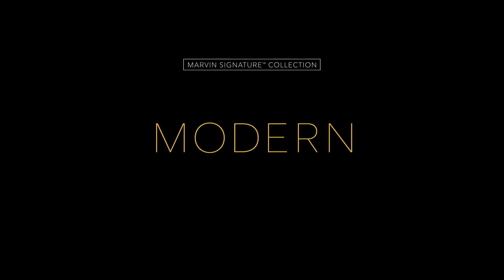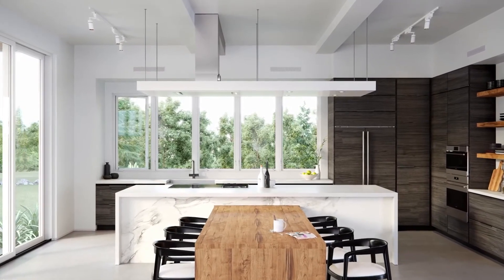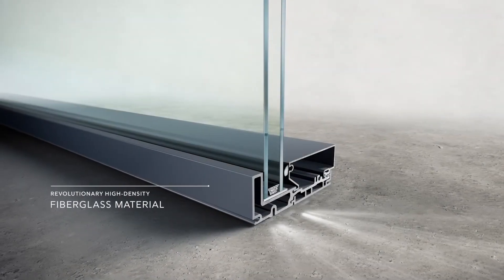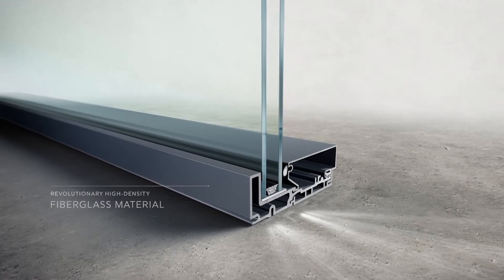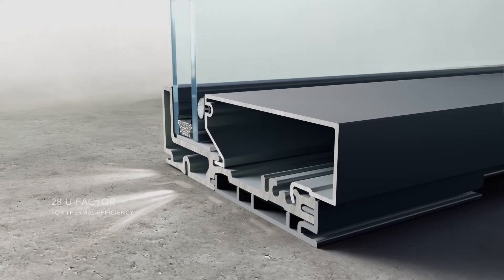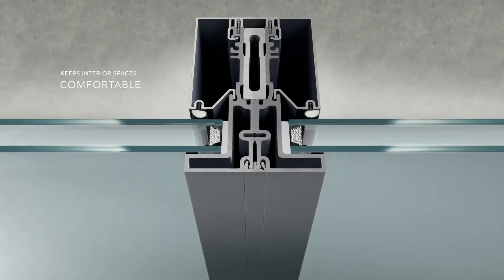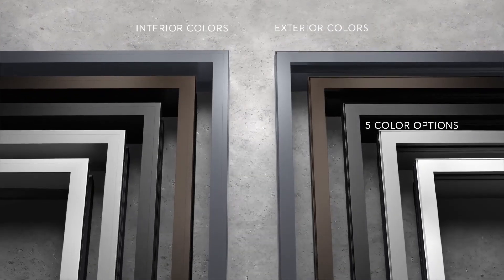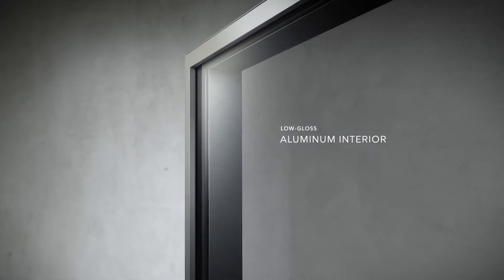Modern windows and patio doors.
The modern look in windows and doors is "Marvin Modern" featured at Dolan's for new construction, replacement or restoring mid-century modern homes.